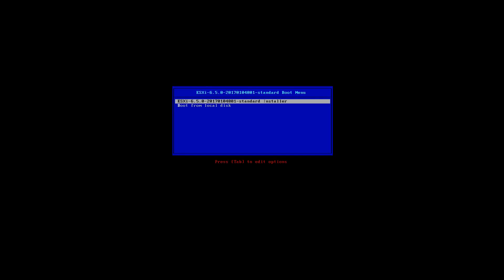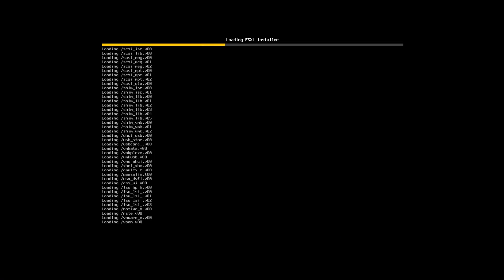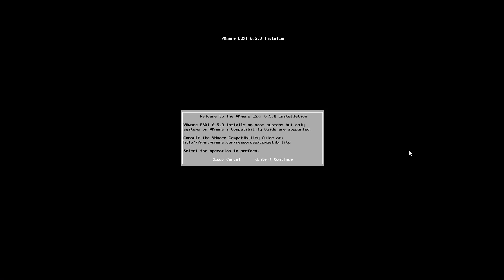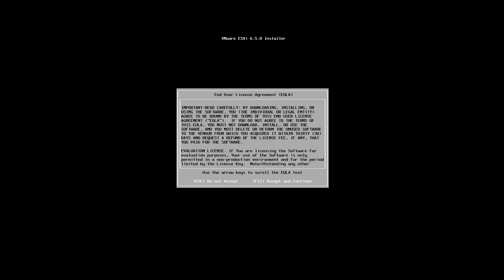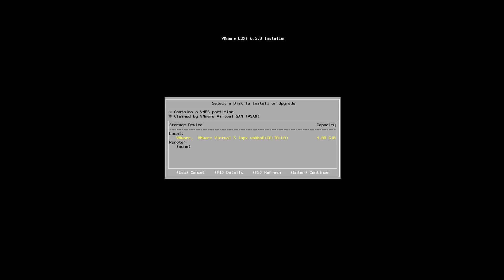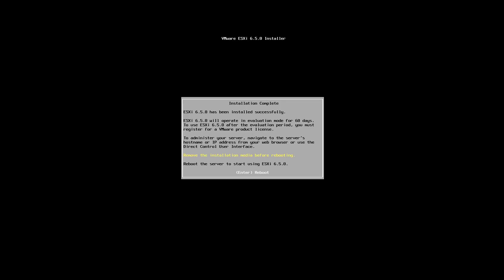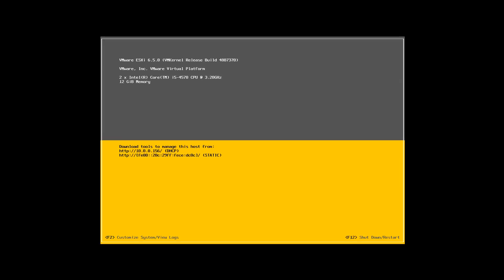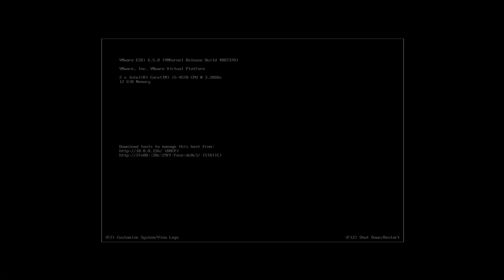1. Install VMware ESXi 6.5 Host (Step by Step guide)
In this video series I am going to show you how to install, configure and manage VMware vSphere 6.5. In the first video from the series we are installing the VMware ESXi 6.5 host.

2. Download the proper ESXi image for your hardware.